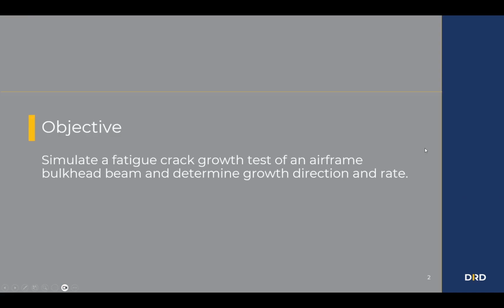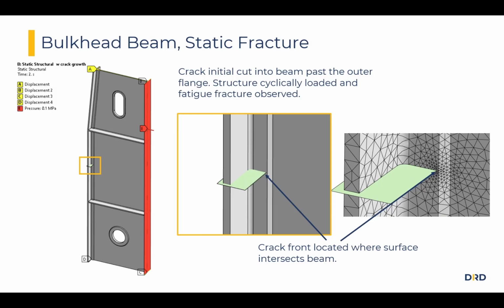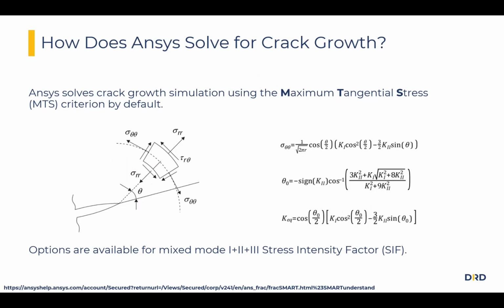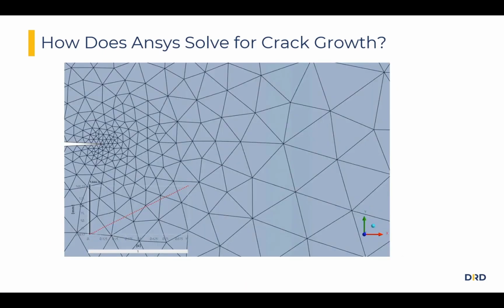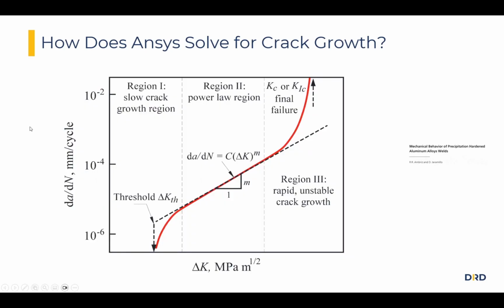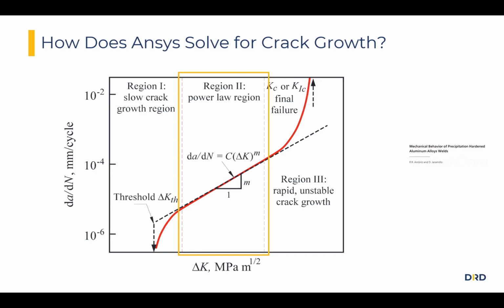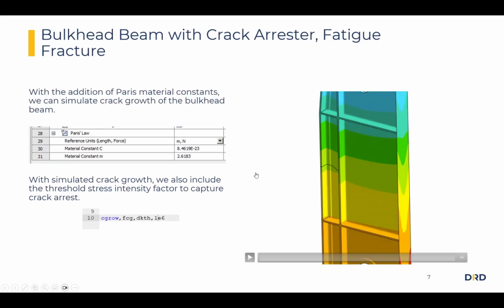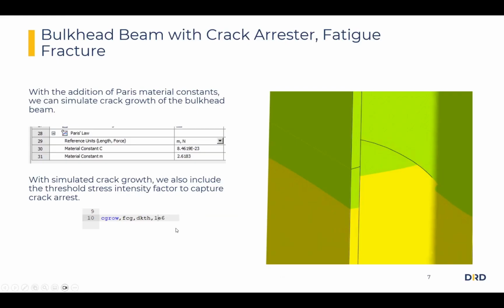Fatigue Fracture in Ansys Mechanical of an Airframe Bulkhead Beam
Ansys Mechanical allows simulation of cracks and their growth using a fracture mechanics approach. Fatigue crack growth of an airframe bulkhead beam is simulated to determine where, how far, and how fast the crack grows. Ansys computes the stress intensity factor range, ∆K, based on minimum and maximum load at the crack tip and uses one of several equations to determine crack growth rate; in this example the Paris Law is employed. The number of cycles is computed to grow the crack by ∆a (one element); the crack then extends one element and the calculation repeats. The structure is automatically remeshed during the solve as the crack extends, with the solver orienting the crack front and growth direction based on maximum principal stresses at the crack tip. The crack arrests if the computed ∆K is less than the threshold ∆K.